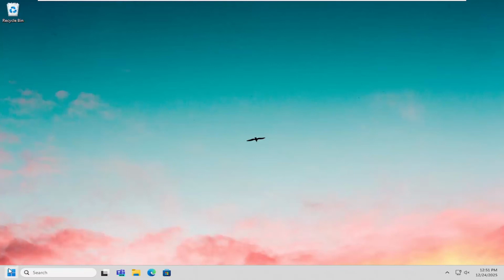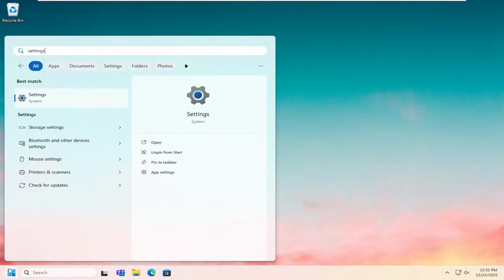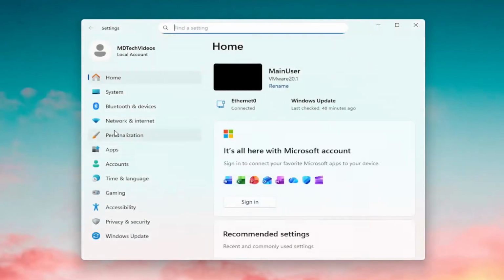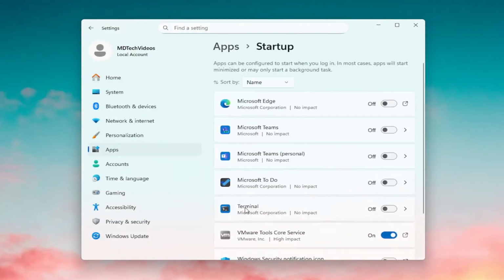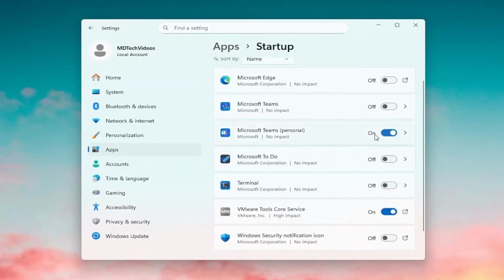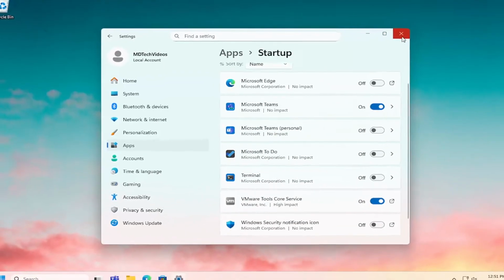Fix Windows 10 App Automatically Open Problem Solved [Tutorial]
In this tutorial, you'll learn how to fix the issue of apps automatically opening in Windows 10, even when you haven’t set them to start. The guide walks you through several troubleshooting steps to stop apps from launching without permission, including checking your startup settings, managing the system’s default apps, and adjusting specific app settings. Whether the problem is caused by a misconfiguration or a software glitch, this tutorial offers easy fixes to regain control over which programs open automatically.

Issues addressed in this tutorial:
apps automatically open Windows 10
disable auto-start apps Windows 10
manage startup programs Windows 10
fix app launch issue Windows 10
stop apps from opening on startup
Windows 10 startup settings fix
automatic app launch problem
startup apps settings Windows 10
remove apps from startup Windows 10
prevent apps opening without permission

By the end of this tutorial, you’ll have successfully stopped unwanted apps from opening automatically in Windows 10. The guide covers both built-in and third-party apps, ensuring you can take control of your system’s startup behavior. With these fixes, you’ll improve your system’s boot time and keep your device from running unnecessary applications in the background.